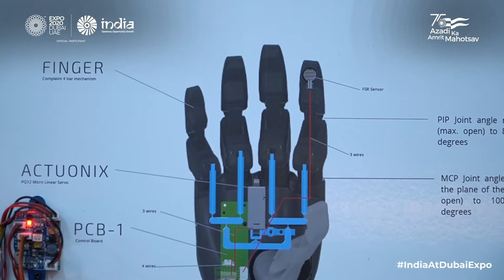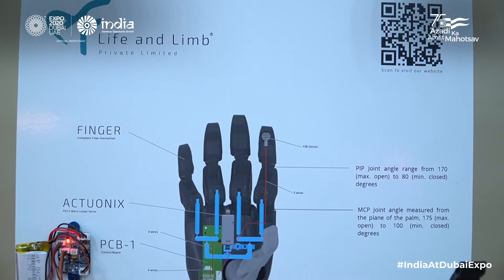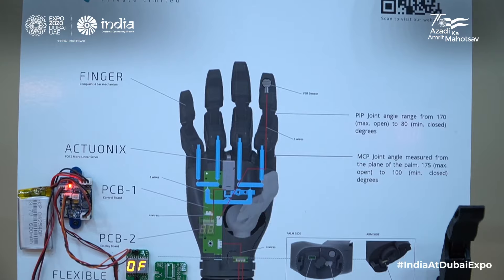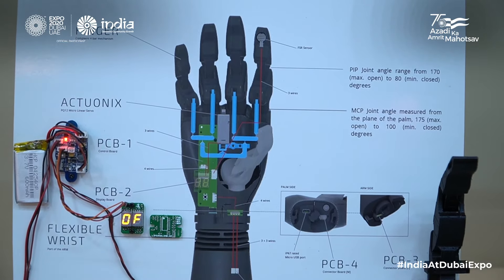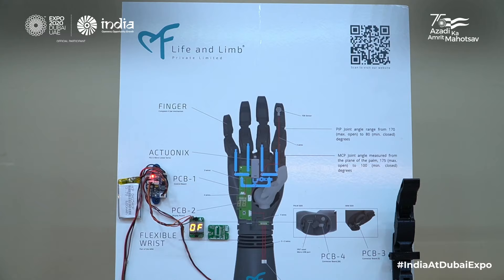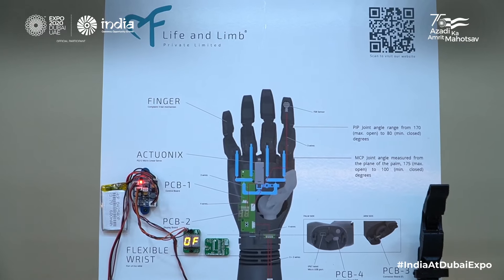Expo 2020 Dubai | India Pavilion | Life and Limb Pvt. Ltd.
Find out how Life and Limb Pvt. Ltd. provides cost-effective and high-quality bionic solutions for upper limb amputees.